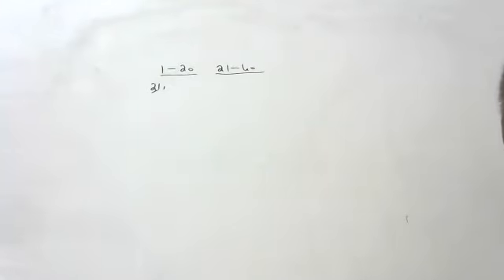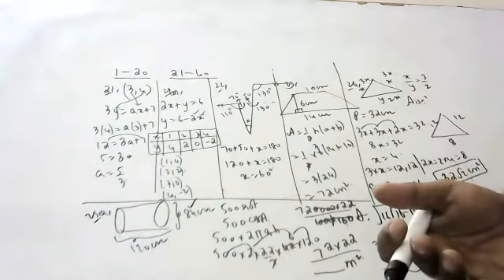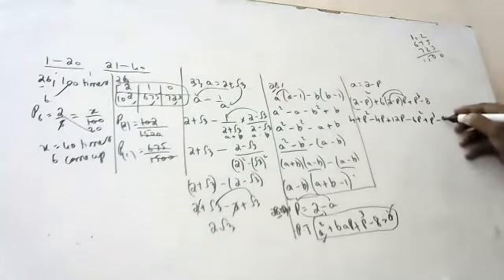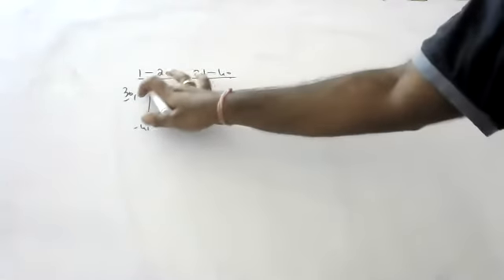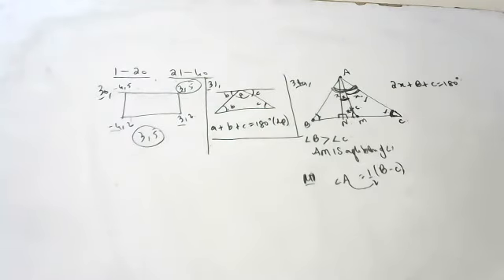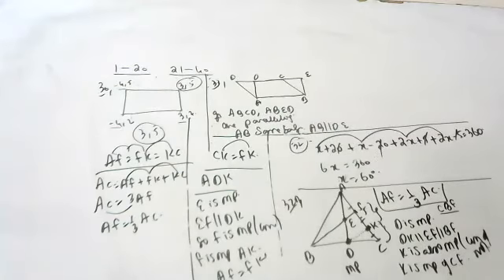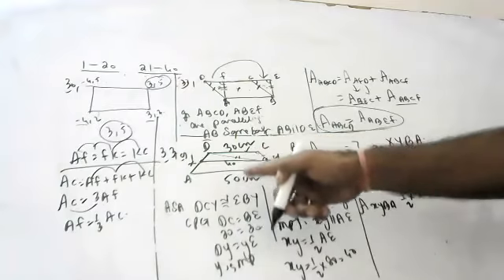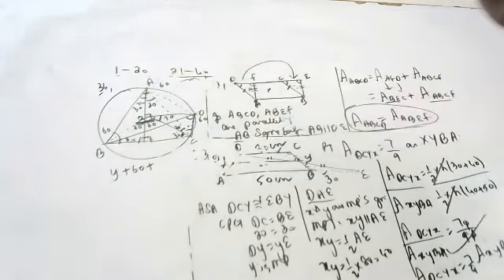model paper 9th cbse video 2